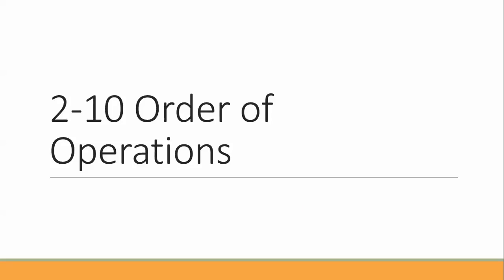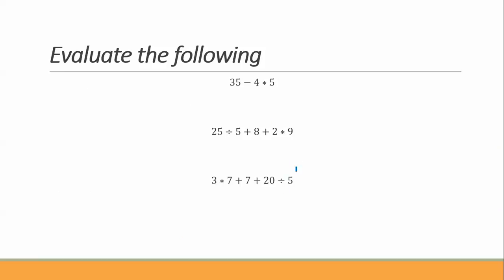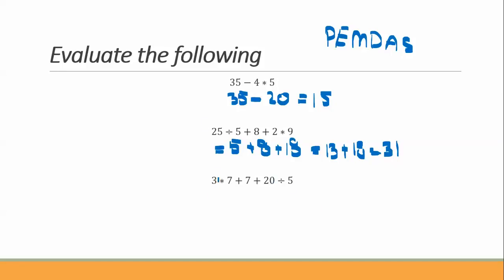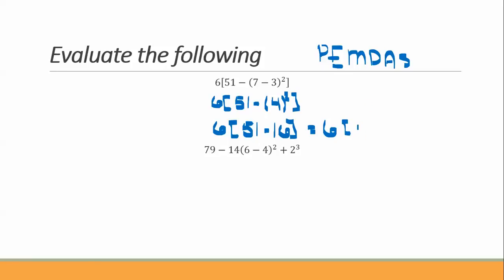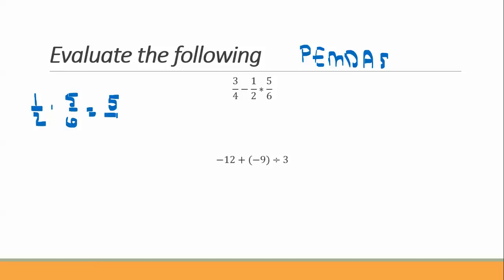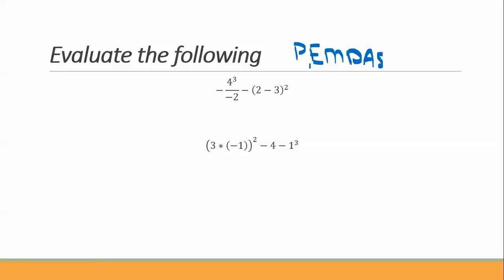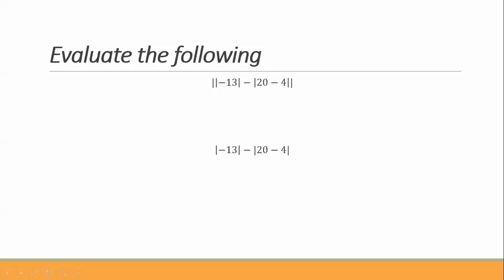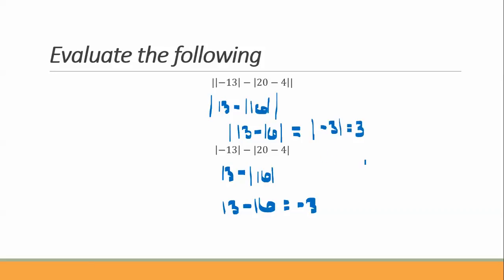2-10 Order of Operations